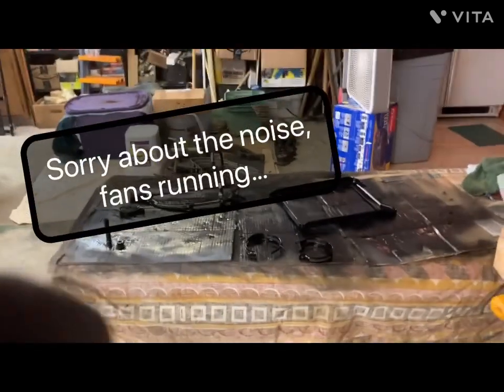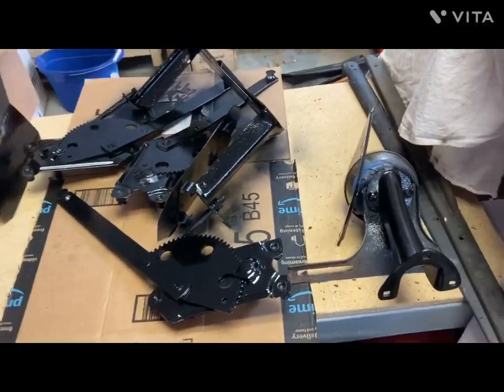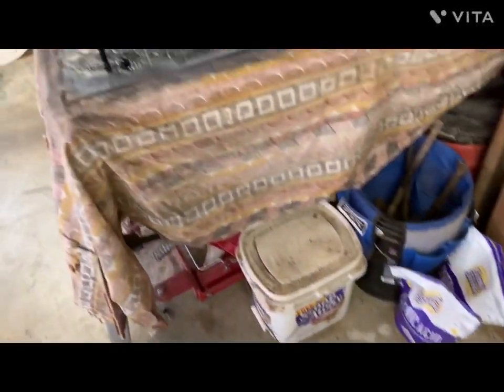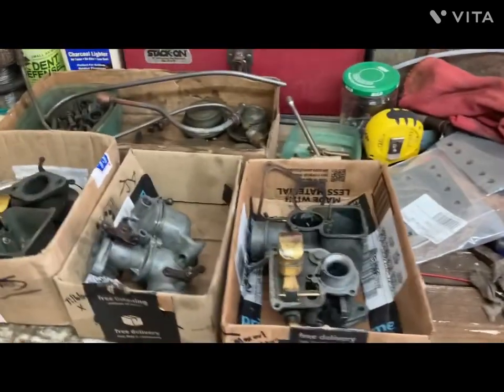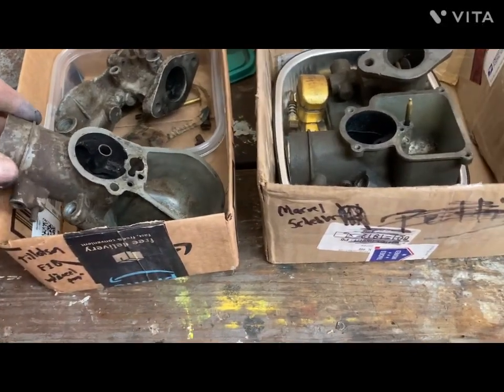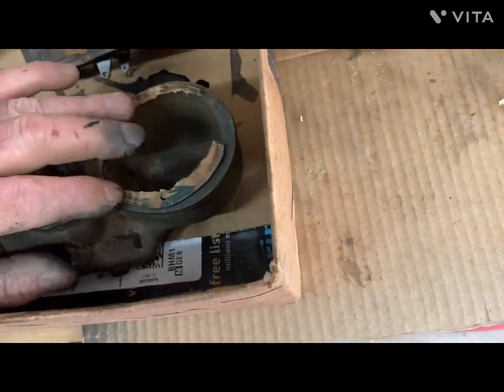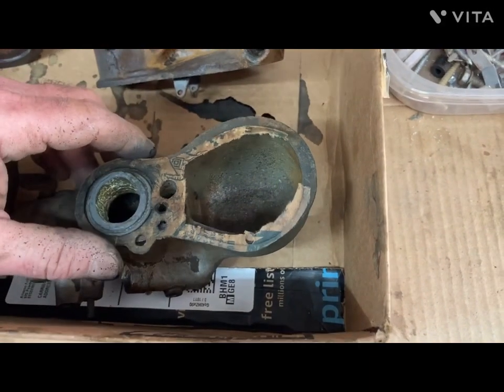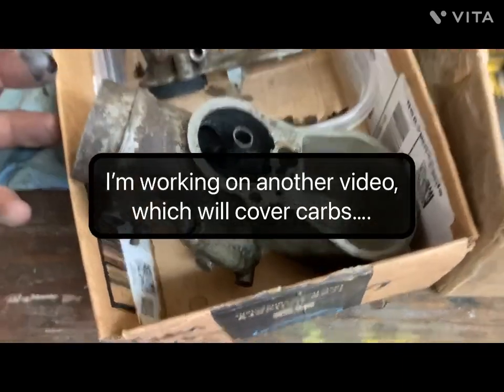Model A Proj’29 Tudor: Ep 17 - Small Parts Restoration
I’ve been cleaning, de-rusting…. lots of hand sanding and then primer and paint….

I also give a quick lesson on the various Model A carbs…. more coming up in different video..hopefully this will be coming soon.

Ted